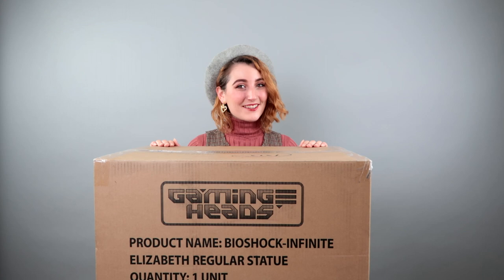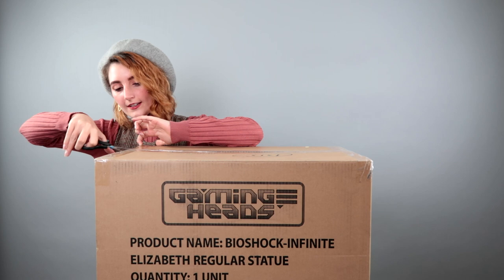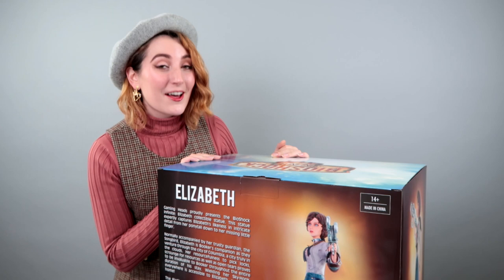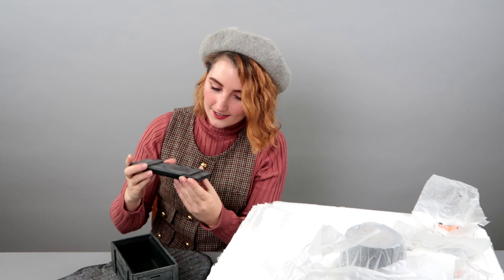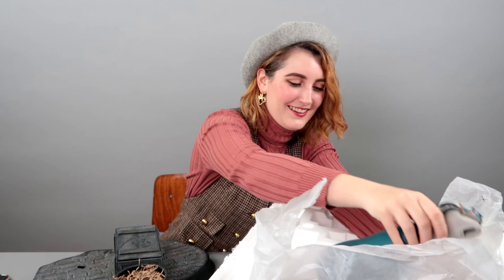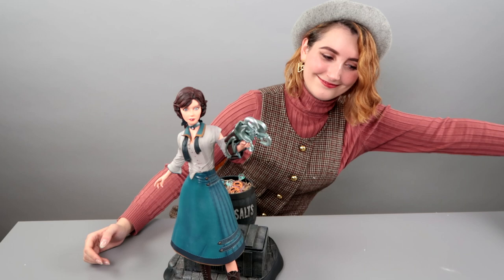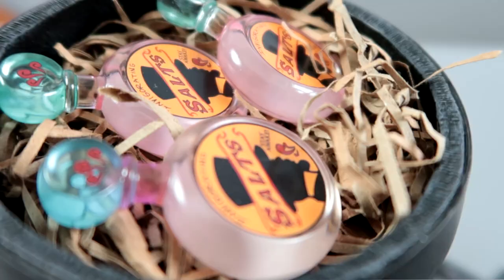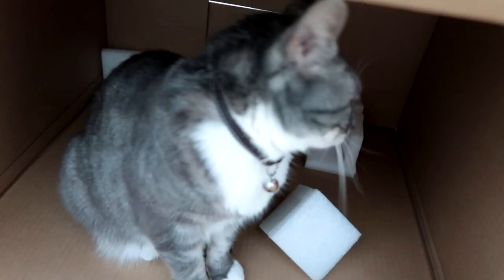Unboxing - Elizabeth (Bioshock) Gaming Heads Figure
ps: Yes, my cat's name is Duck!

Camera: Canon Powershot G7x Mark II